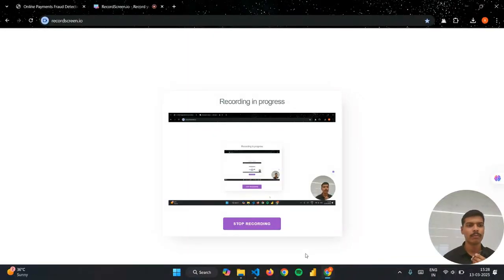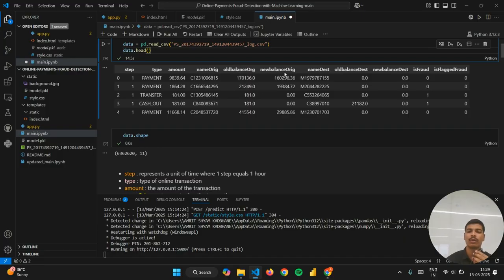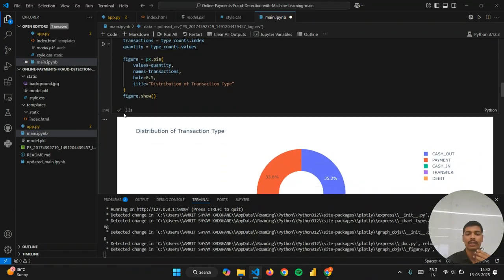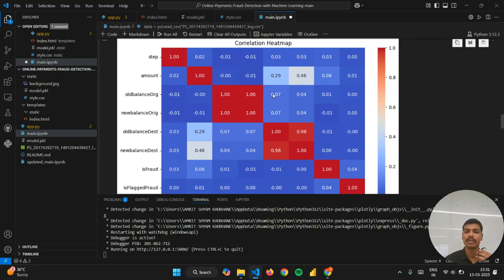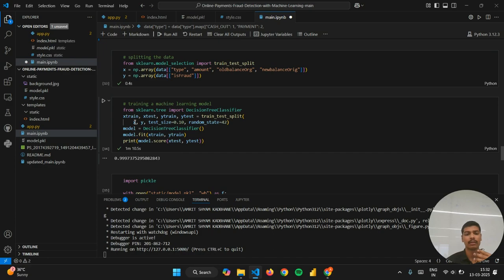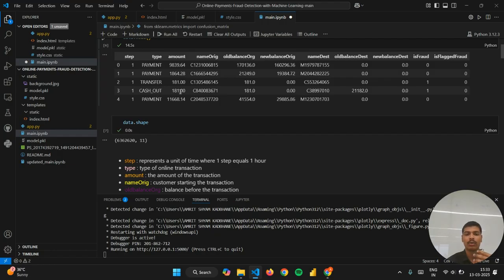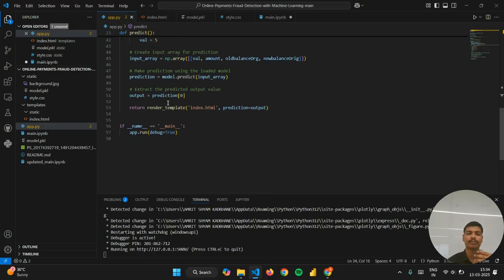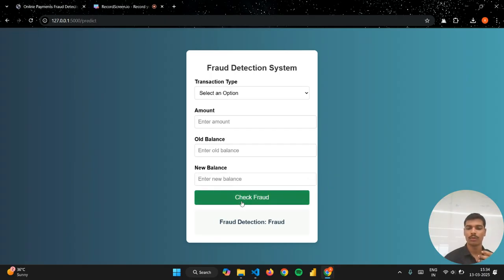Online Payments Fraud Detection Using Machine Learning - Capstone Project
🚀 Online Payment Fraud Detection Using Machine Learning | Capstone Project 2024

🔍 Ever wondered how banks and businesses detect fraud in online payments? Watch as we dive into our AI-powered fraud detection system that identifies suspicious transactions in real time!

💡 In this video, we:
✅ Explain the need for fraud detection in digital transactions
✅ Showcase our machine learning model in action
✅ Walk through the dataset, feature engineering, and model selection
✅ Demonstrate how AI can prevent financial fraud efficiently

💰💻 Stay ahead of cybercriminals! Watch now and learn how ML is revolutionizing online payment security. 🎯🔥